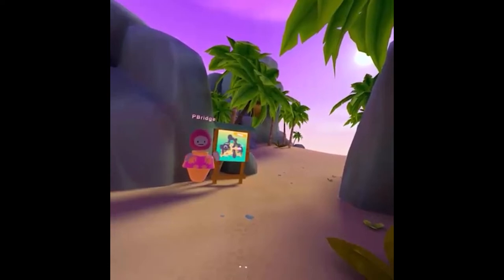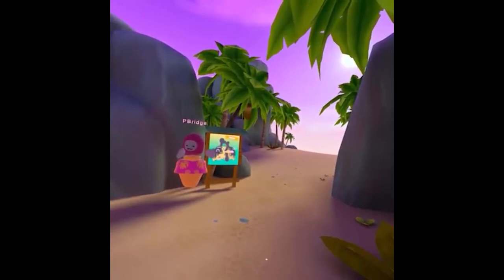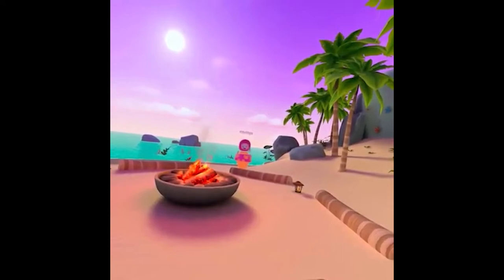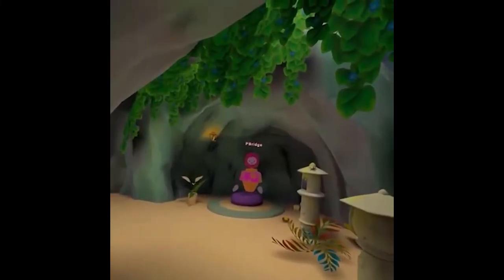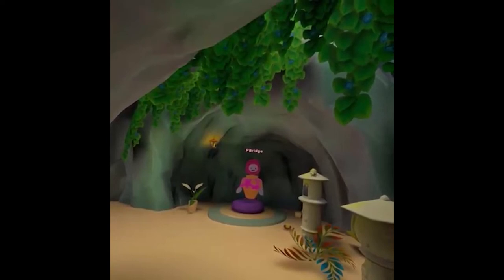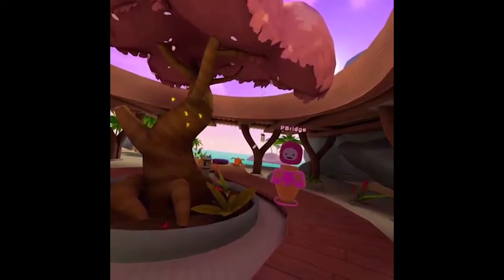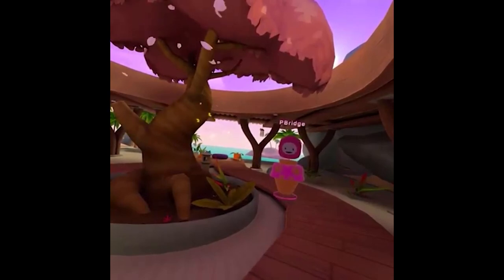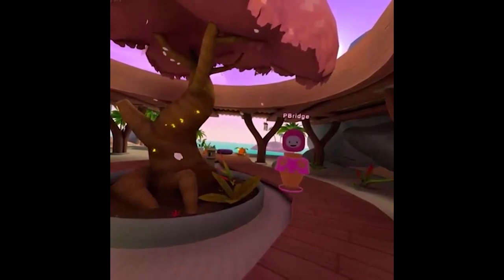Supporting mental wellbeing remotely with a 3D immersive virtual reality environment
This case study shows how a virtual reality tropical beach environment can help support mental wellbeing for students on remote placements.

Motion Designer:
Sandra Samaca
DRT, UoL